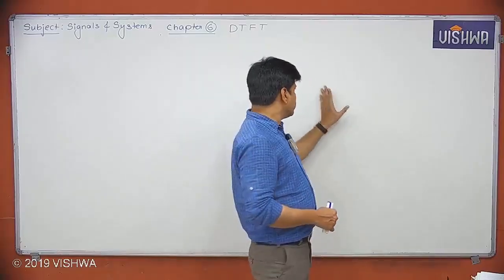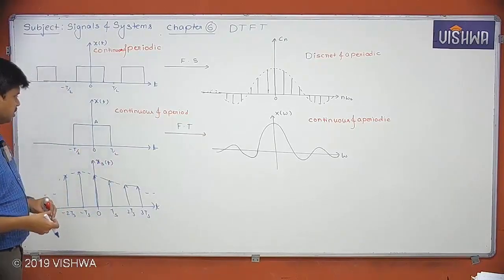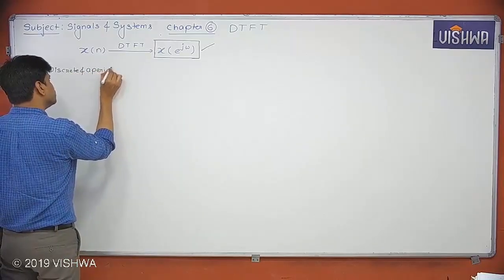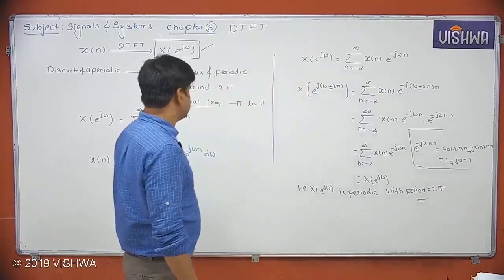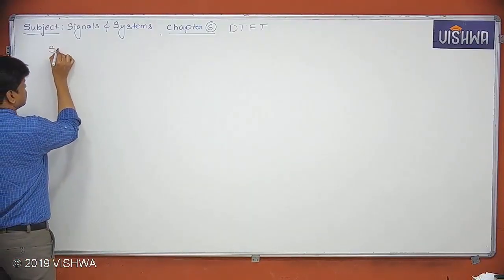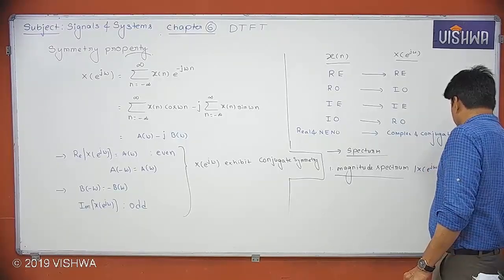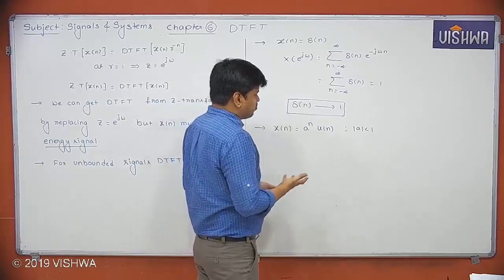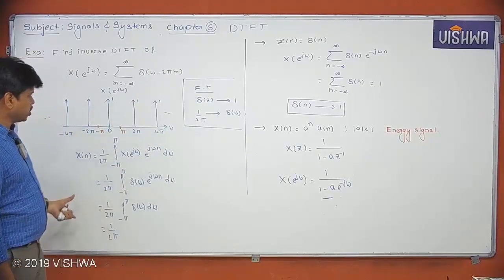GATE 2026 | Signals & Systems | DTFT Properties | Prof. Ram Mohan